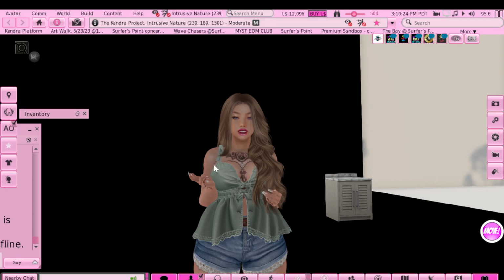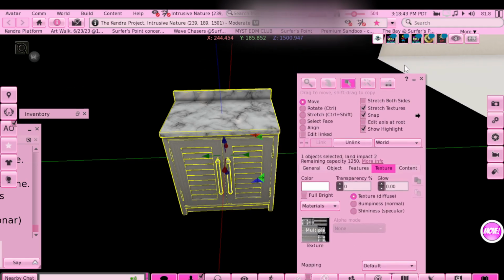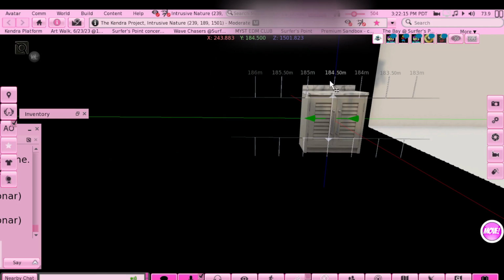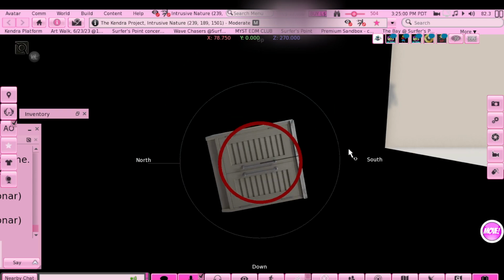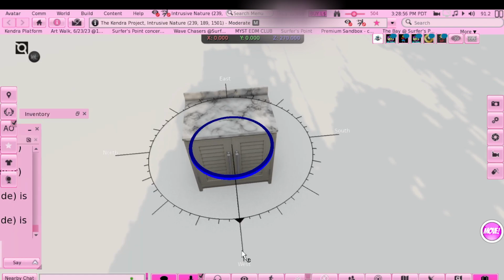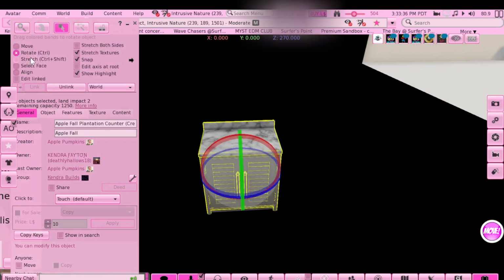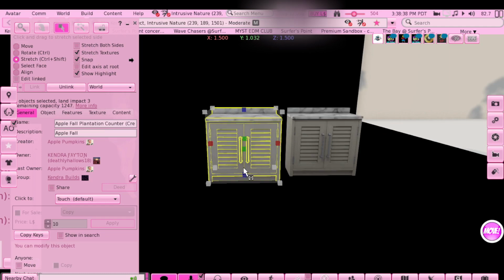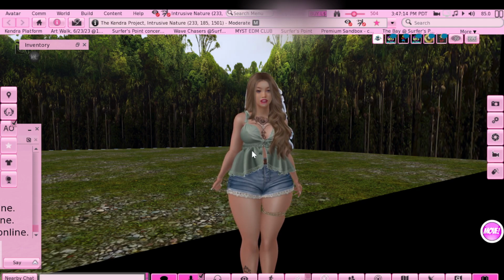Second Life 🏗️Introducing The World to Second Life🏗️Basics of Editing Objects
This video is meant for individuals who are relatively new to Second Life.  This is a Basics video and we are talking about editing objects.

Check out this Video from Jas from Jasland. Very helpful! (She uses the grid for moving items...I think I may need to start using the grid...haha)
Let's Learn! Using the Grid on Second Life to Decorate and Build

This video is from a virtual metaverse called Second Life.

~ Inworld Group~ secondlife:///app/group/dfbf51c0-449d-a988-f0a6-c135e7786c31/about
~ Inworld Name~ Deathlyhallows18